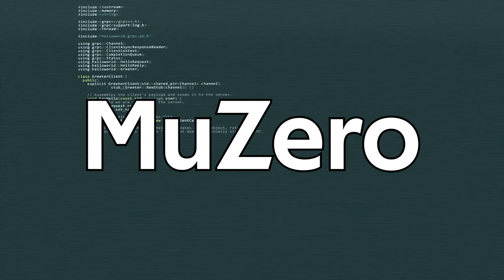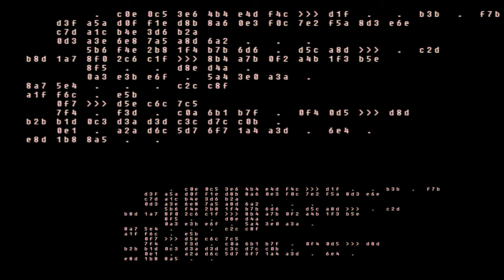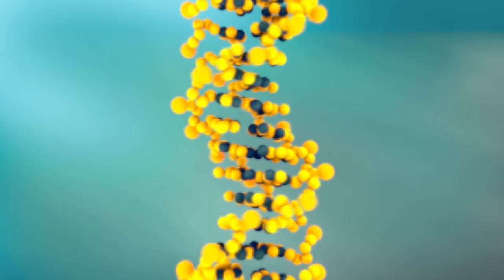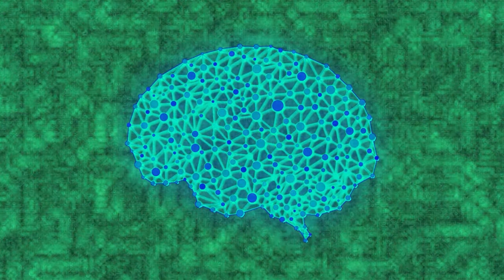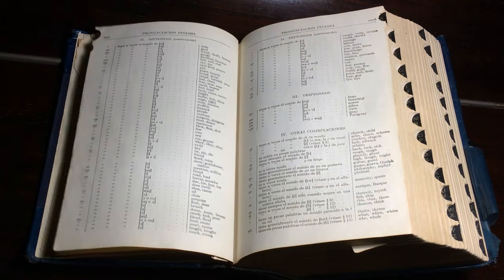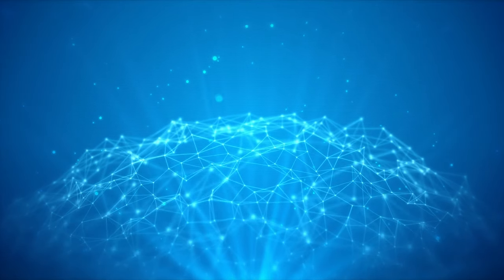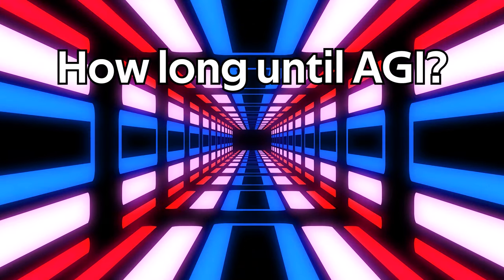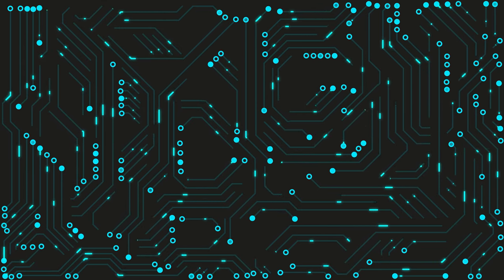Progress Towards an Artificial General Intelligence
In 2020, several powerful AI programs were developed which have the potential to alter many aspects of our everyday life. What are these programs, and who is behind them?

Shoutout to Max P for the audio editing and to saviors for the AI advice!